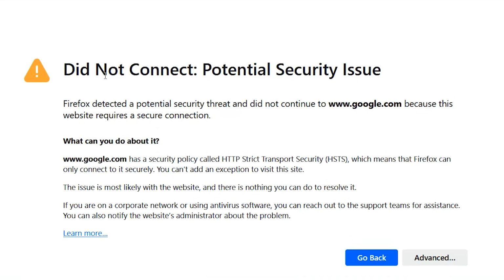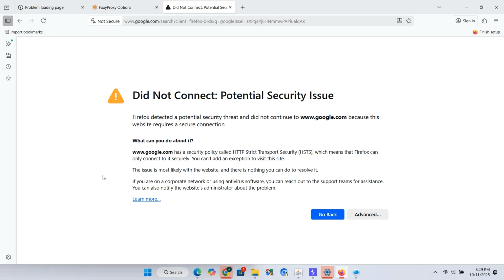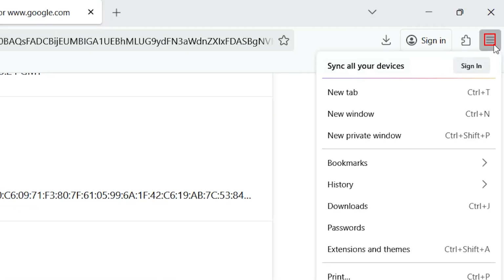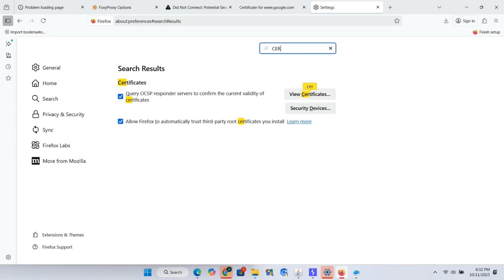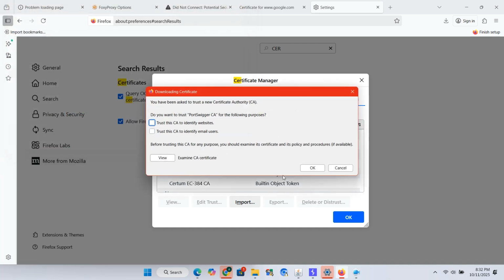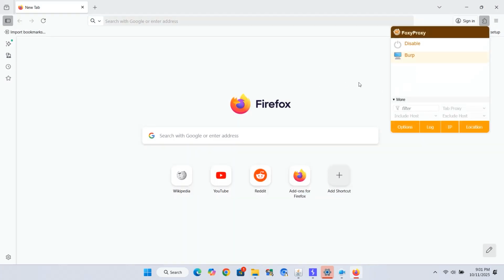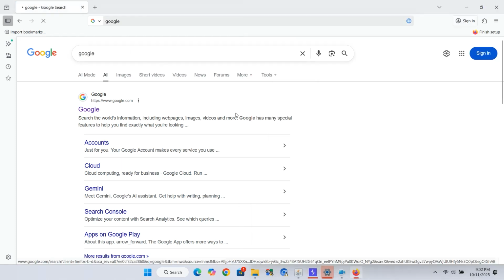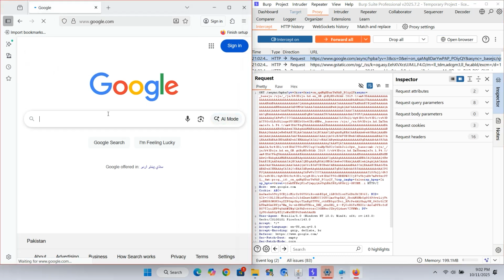Fix Burp Suite or Firefox Potential security Error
Fix Burp Suite Intercept Not Working on Firefox (FoxyProxy Certificate Error FIX) | Step-by-Step Guide 2025

Are you getting the “Potential Security Issue” or HTTPS error while using Burp Suite interception on Firefox with the FoxyProxy extension? Don’t worry — this quick and easy tutorial will help you fix it in just a few minutes!

In this video, I’ll show you step-by-step how to install and import the Burp Suite PEM certificate in Firefox correctly, so that Burp Suite Intercept starts working perfectly with FoxyProxy.

✨ What you’ll learn in this video:

How to fix Burp Suite interception not working on Firefox

How to download and install the PEM certificate

How to import the certificate into Firefox’s certificate manager

How to configure FoxyProxy for Burp Suite

How to verify that Burp Suite is intercepting HTTPS traffic correctly

Firefox latest version

Burp Suite Community / Professional

FoxyProxy Add-on

⚡ Troubleshooting Keywords:
burp suite intercept not working firefox | foxyproxy certificate error fix | burp suite https error | install burp certificate firefox | fix potential security issue firefox burp | burp suite proxy setup | burp suite ssl certificate import | burp suite interception fix